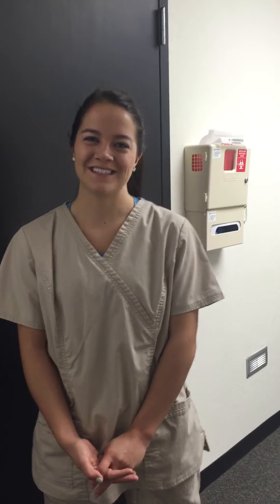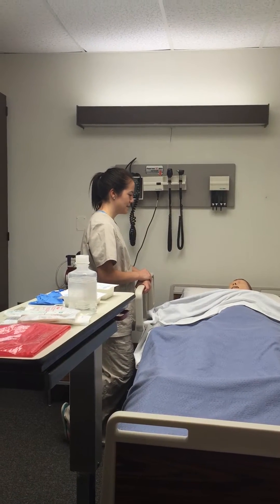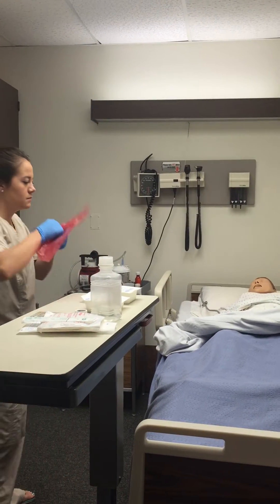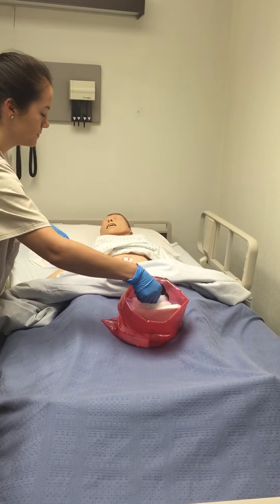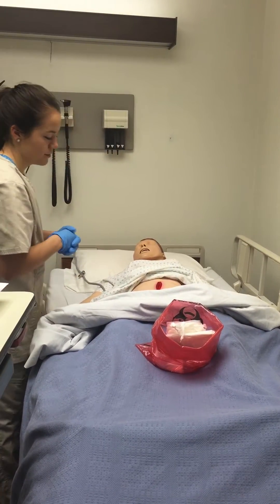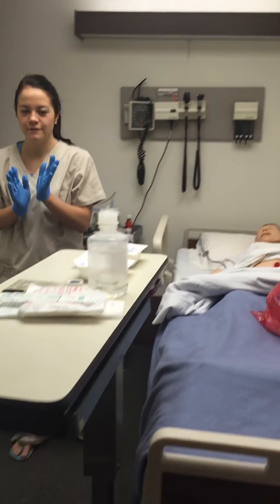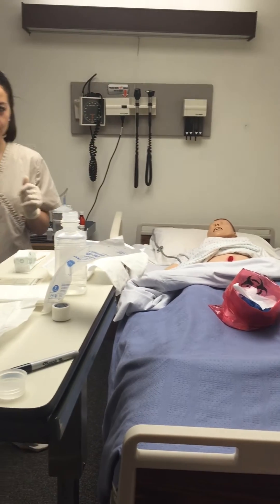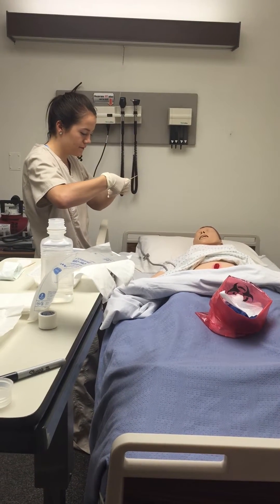Wound Care: Wet to Dry Dressing Change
UMary Nursing Student